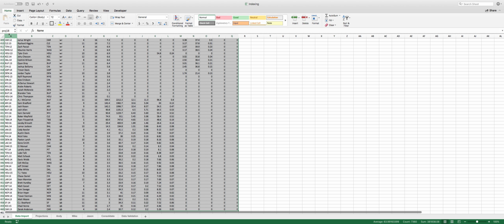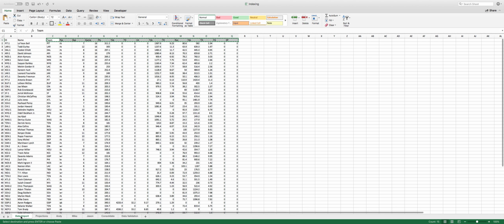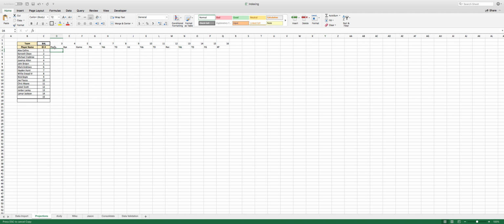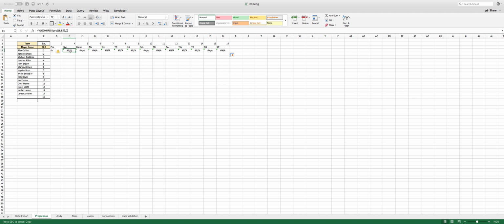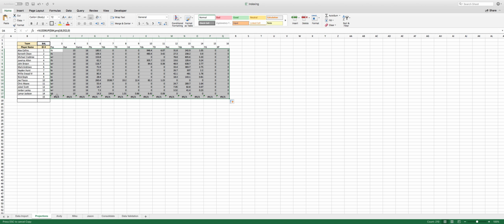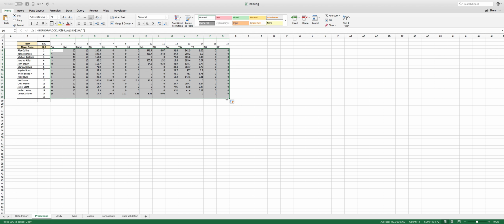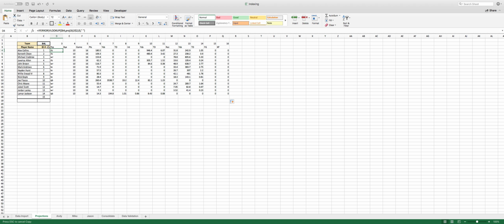Part II: How to Use Excel's VLookup To Automate Data Import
This is part II of a 3-part tutorial for Microsoft Excel. In this video, I show how to automate player data into a table based on a specific criterion selected, in this case, team name (explained in Part I).